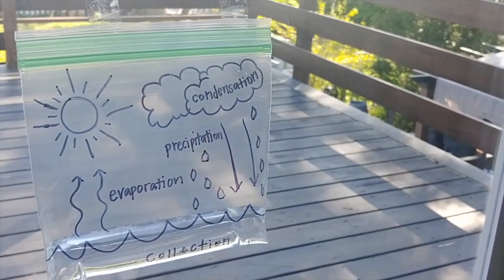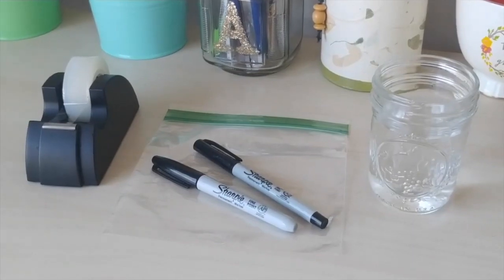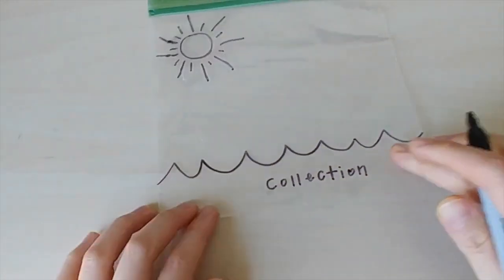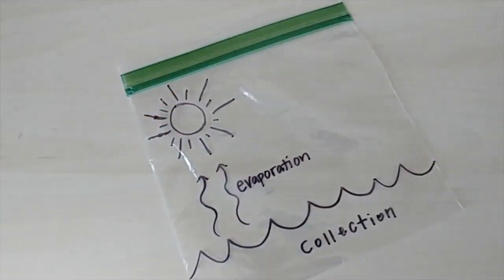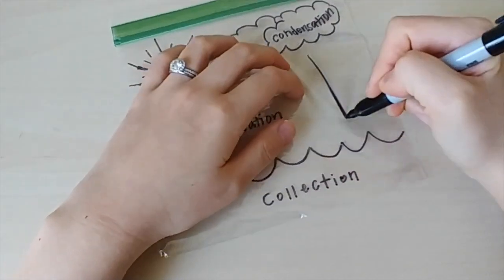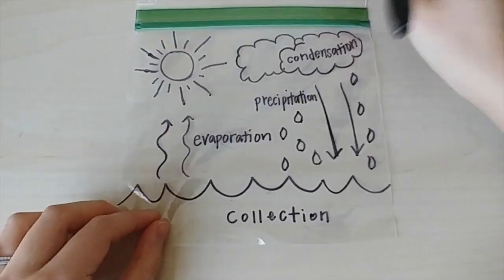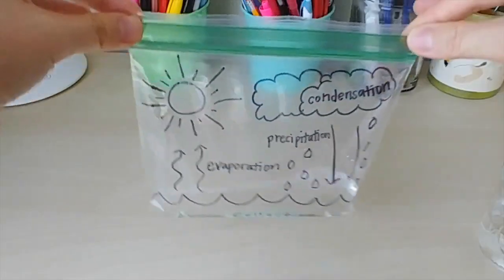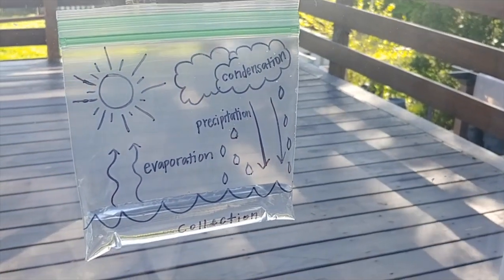Water Cycle Activity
The water cycle, also known as the hydrologic cycle or the hydrological cycle, is a biogeochemical cycle that describes the continuous movement of water on, above and below the surface of the Earth. The mass of water on Earth remains fairly constant over time but the partitioning of the water into the major reservoirs of ice, fresh water, saline water (Salt Water) and atmospheric water is variable depending on a wide range of climatic variables. The water moves from one reservoir to another, such as from river to ocean, or from the ocean to the atmosphere, by the physical processes of evaporation, condensation, precipitation, infiltration, surface runoff, and subsurface flow. In doing so, the water goes through different forms: liquid, solid (ice) and vapor.

The water cycle involves the exchange of energy, which leads to temperature changes. When water evaporates, it takes up energy from its surroundings and cools the environment. When it condenses, it releases energy and warms the environment. These heat exchanges influence climate.

The evaporative phase of the cycle purifies water which then replenishes the land with freshwater. The flow of liquid water and ice transports minerals across the globe. It is also involved in reshaping the geological features of the Earth, through processes including erosion and sedimentation. The water cycle is also essential for the maintenance of most life and ecosystems on the planet.